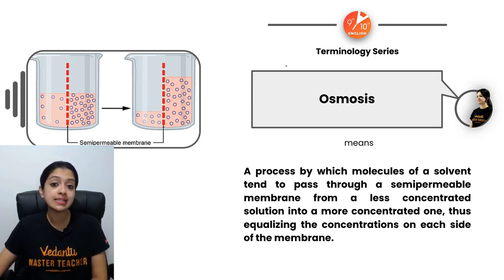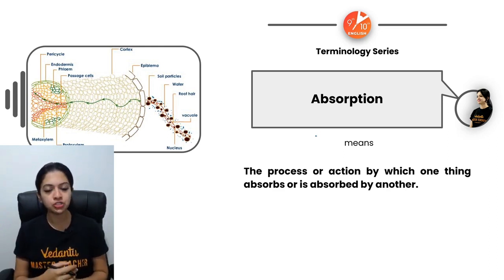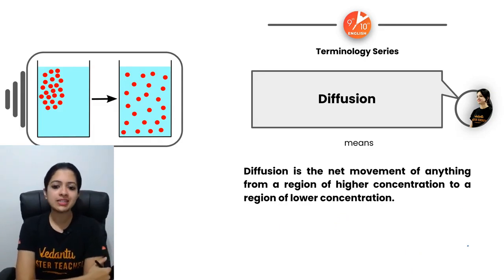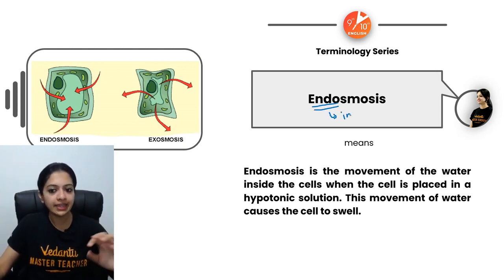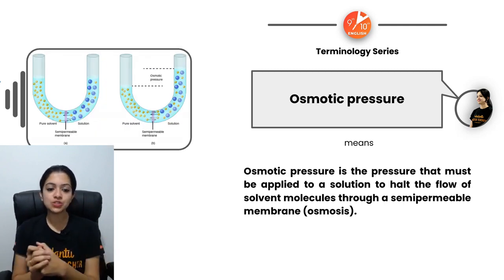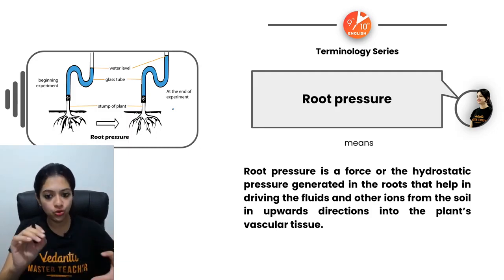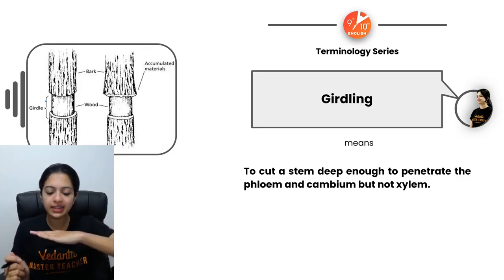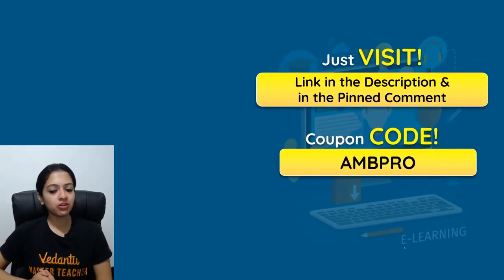Absorption by Roots | ICSE Class 10 Biology Chapter 4 | Terminology Series | Vedantu 9 & 10 English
Absorption by Roots - Terminology Series | ICSE Class 10 Biology Chapter 4 | Selina Concise Solution | ICSE 2021 | Vedantu X ICSE | Vedantu9thand10thEnglish with your favorite Ambika Ma’am. Absorption by the Roots in One Shot is one of the interesting sessions and it helps to get 100 marks in ICSE Class 10 Biology. In Vedantu, You can now watch today's session of Absorption by Roots ICSE Class 10 | Absorption by Roots Class 10 | ICSE Class 10 Absorption by the Roots | Absorption by the Roots Class 10 Vedantu | ICSE Board Exam 2021 | Absorption by the Roots Important Terms | Absorption by the Roots Revision.

🧧 Hey Students, We understand that you may be facing innumerable questions & Queries regarding Registrations, Exams, Daily Challenges, etc, And, we want to hear you.

Topics Covered in this Session:
♦ Absorption by Roots Class 10 Biology
♦ ICSE Class 10 Biology Chapter 4
♦ Doubt & Menti Quiz Class 10 Biology ICSE
♦ Absorption by the Roots Class 10 Vedantu

We hope your visit to Vedantu 9th & 10th English “Absorption by the Roots" brings you a greater love ❤️ of Class 10.

🎯 Let us know your doubts and what you think 🤔 about today’s topic “Absorption by the Roots | ICSE Class 10 Biology Chapter 4”, please comment in the below 👇 section, we will respond and solve your doubts ASAP.

Thanks for your support in the “Absorption by the Roots ICSE Class 10 Biology - Terminology Series” session Vedans!! See you in the next surprising session.